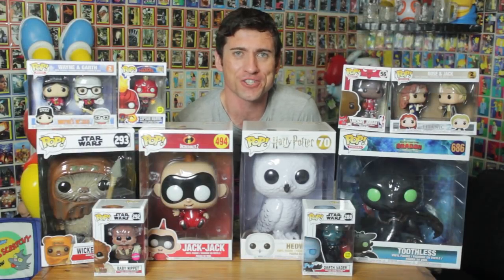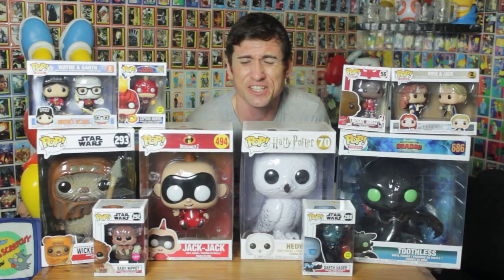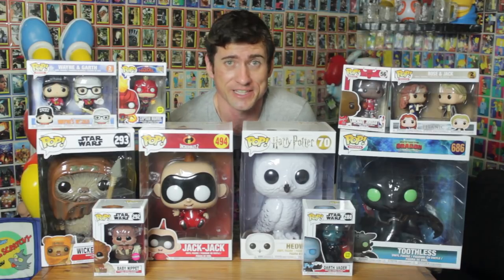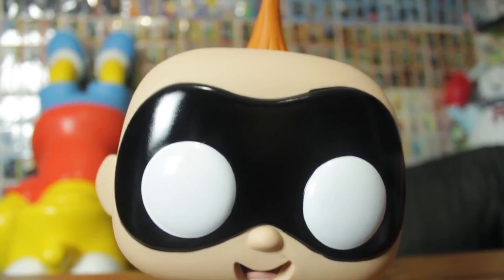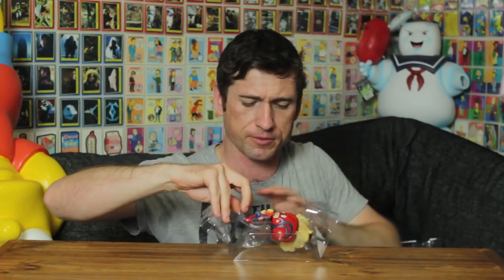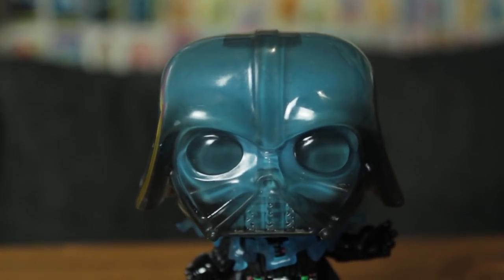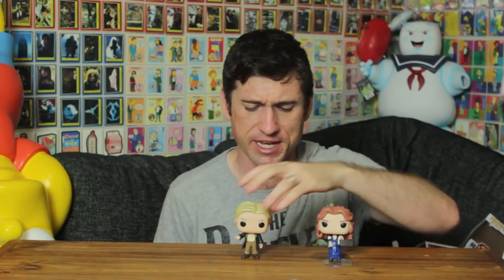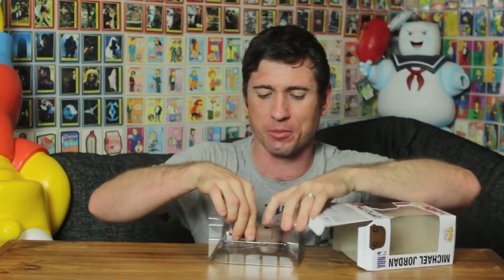Every Target Con 2019 Funko Pop! Vinyl Unboxing